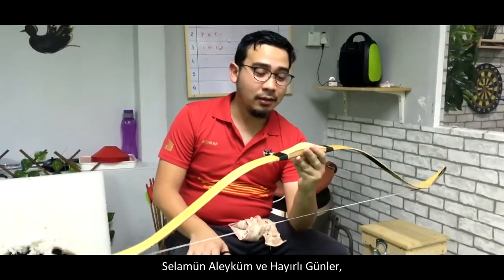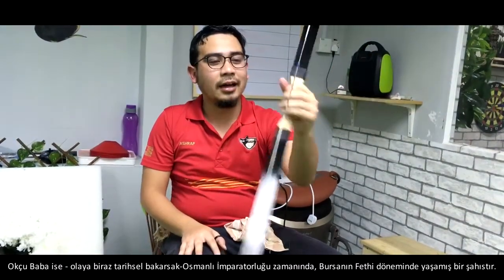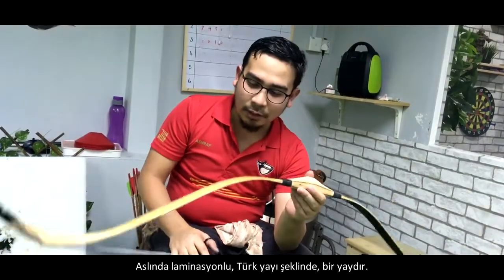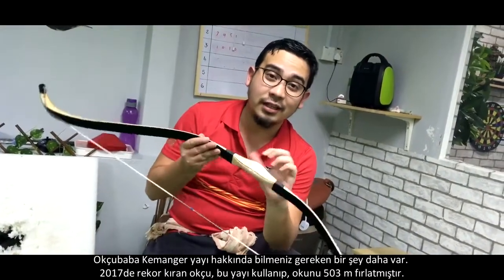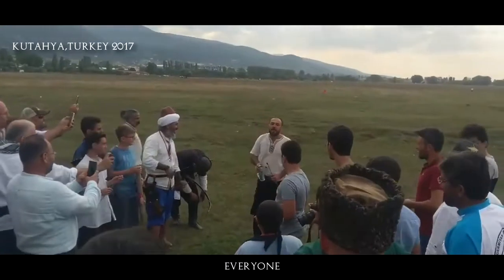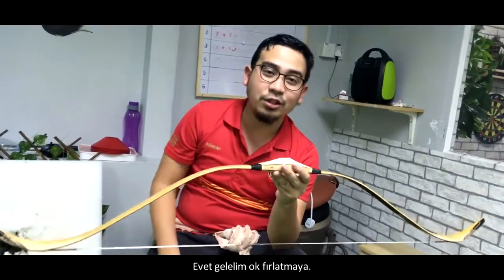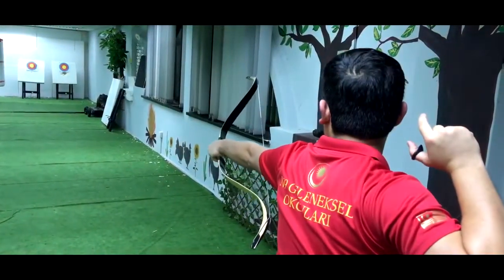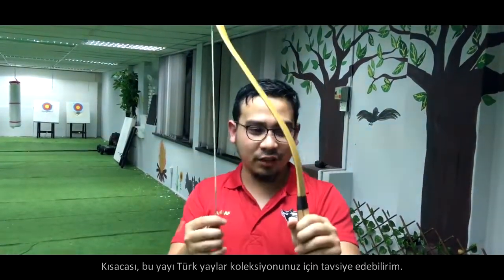Okcubaba VAV YAY 🇹🇷 OKCUBABA malaysia